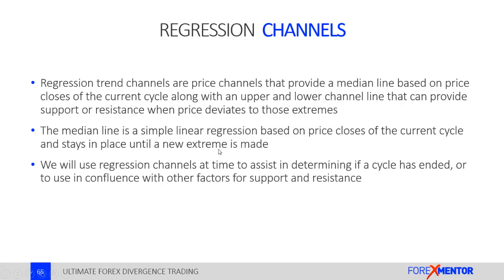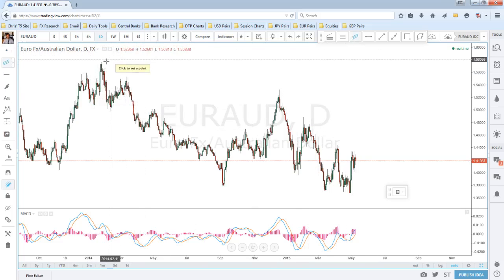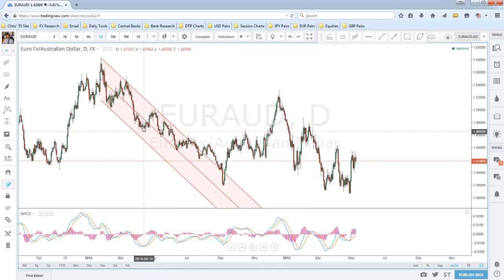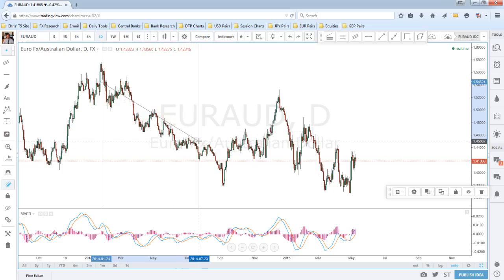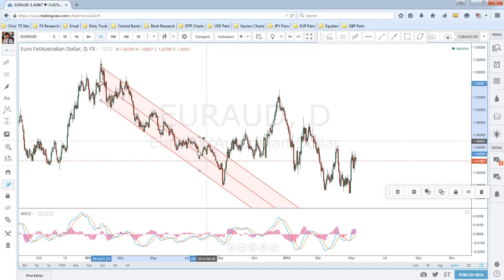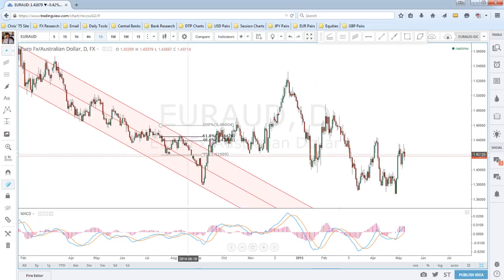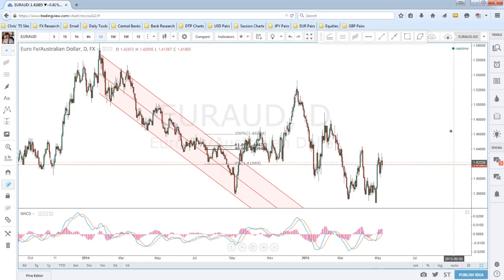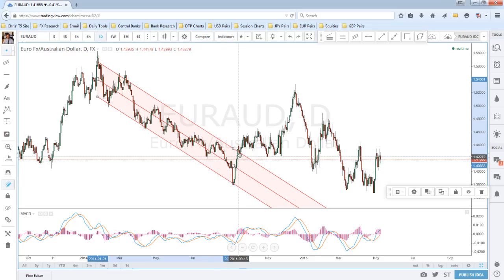Section08 - 07 - Regression Channels